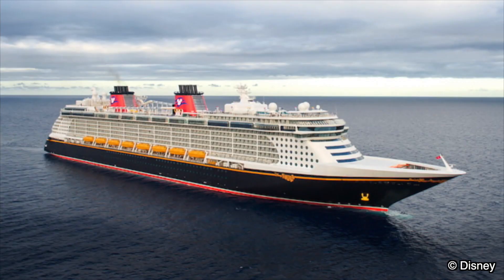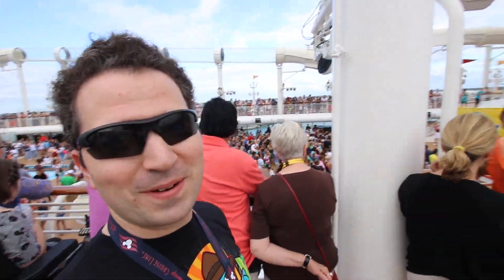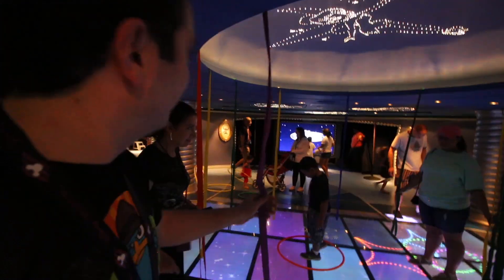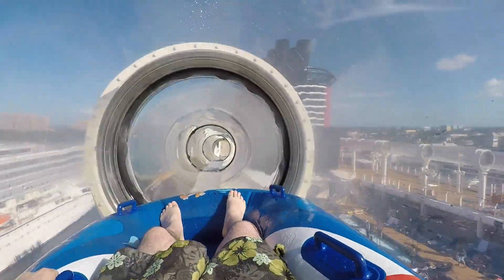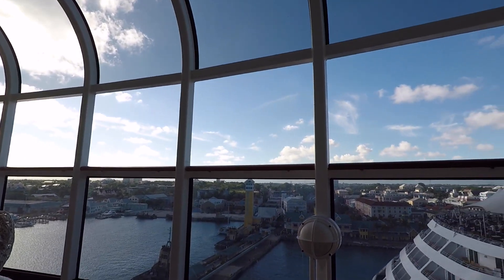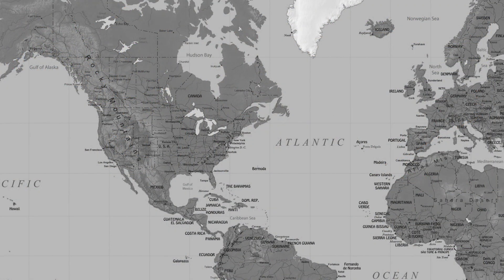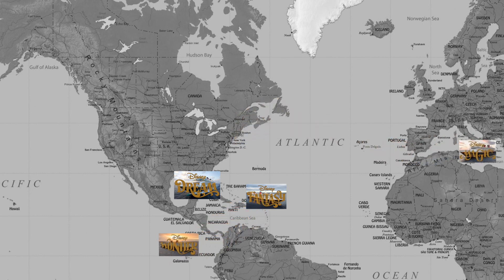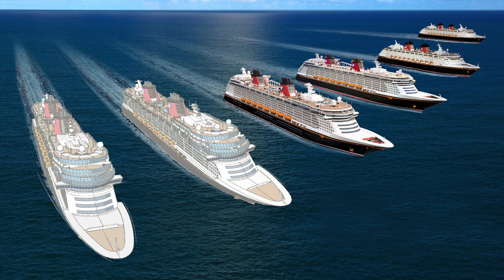Which Disney Cruise ship size is better? Larger Ship vs Smaller Ship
Cruising on the Disney Cruise line is an amazing experience, but which ship is better, the smaller ones or the larger ones? Today I am going over some of the differences and similarities and letting you know which one I prefer. (My preference may shock you! 😅)

Clothing:
WavesofDisney Sweatshirt
This area is being refurbished T-Shirt:
Official member of the family shirt:
The Force is Strong in my family shirt:
Waves with Michael Kay T-Shirt:

The Equipment I Use:
Fanny Pack
Old Bendy Tripod to carry the Camera
GoPro Hero 5 Black (Action Camera)